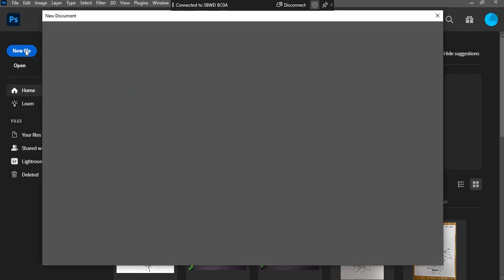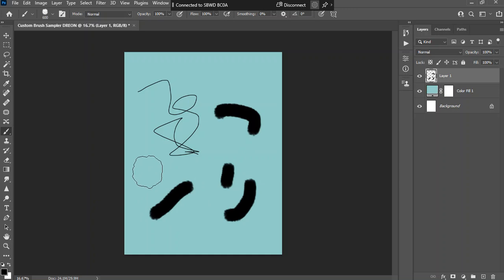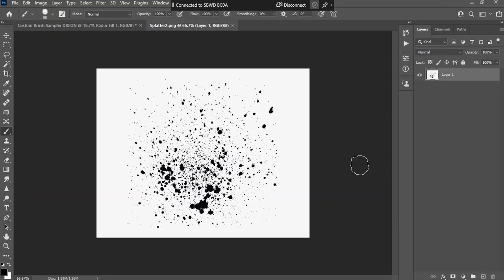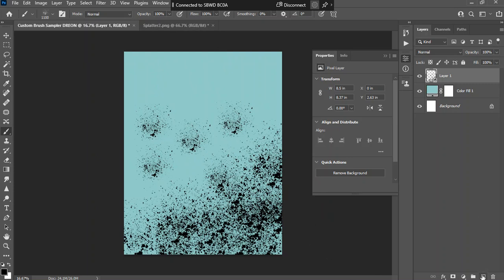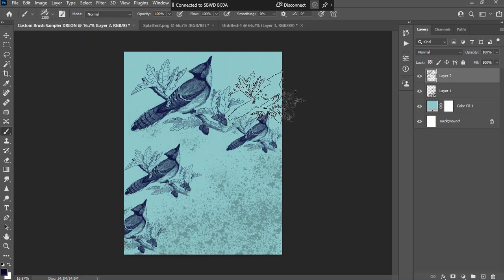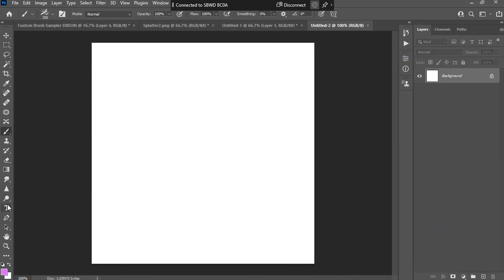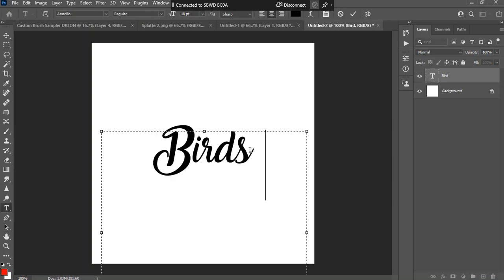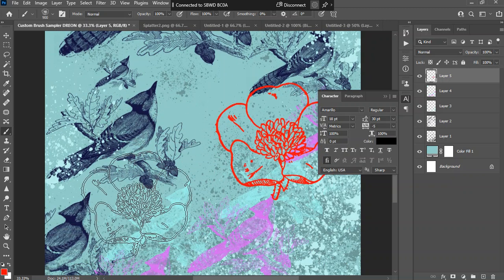Custom Brush Long Demo Video DREON